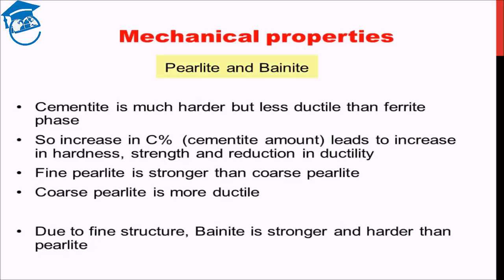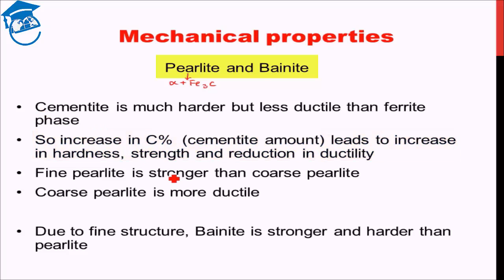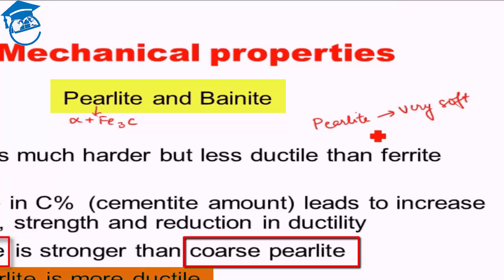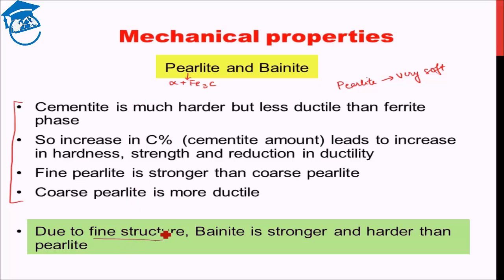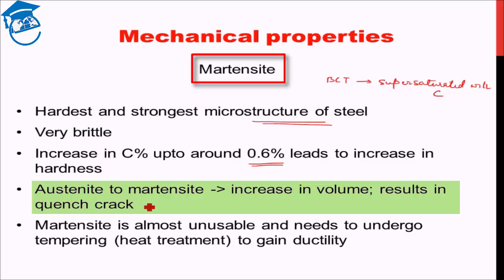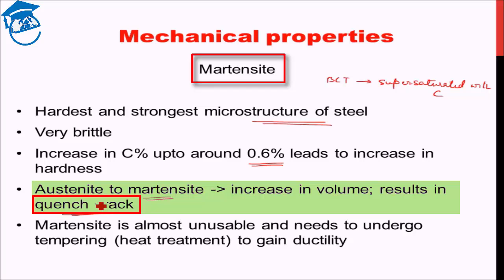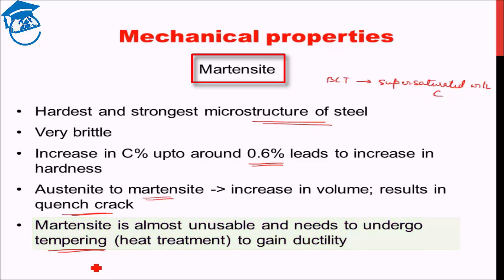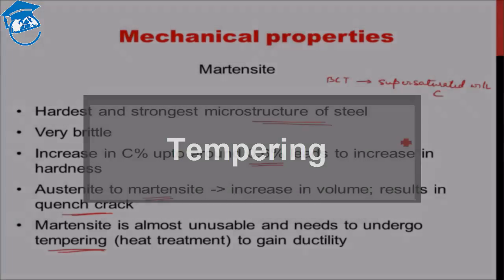AMIE Exam Lectures- Materials Science & Engg. I Properties of Martensite, Pearlite & Bainite I 9.5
Introduction - :
Previous Lecture - : Martensite
Present Lecture - : Brief the different properties

Mechanical Properties of Perlite and Bainite - :
- Fine Pearlite
- Coarse Pearlite
- Cementite

Martensite
- Strongest
- Brittle
- Increase in C % ; leads to increase in hardness
- Austenite to martensite
- Unusable